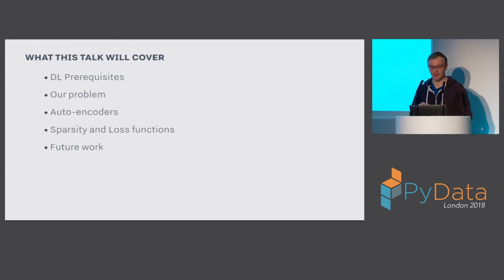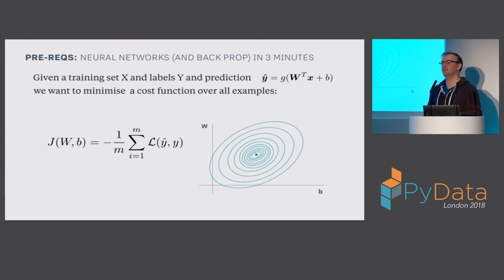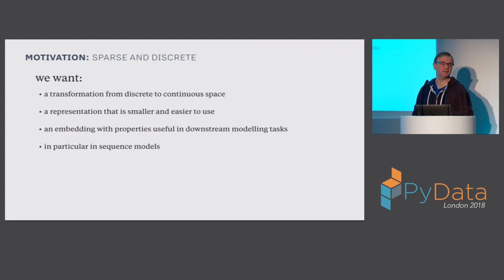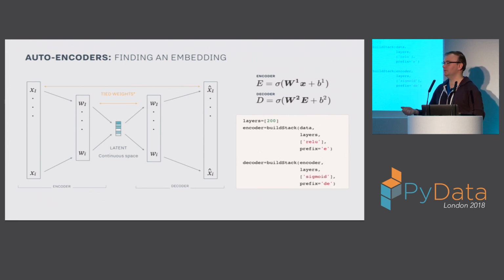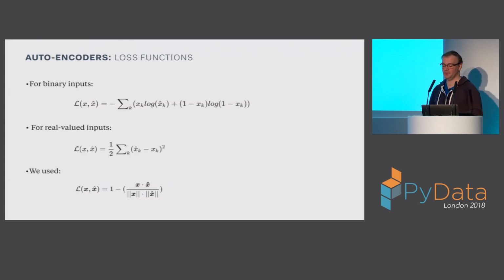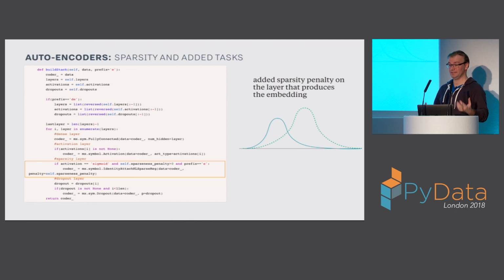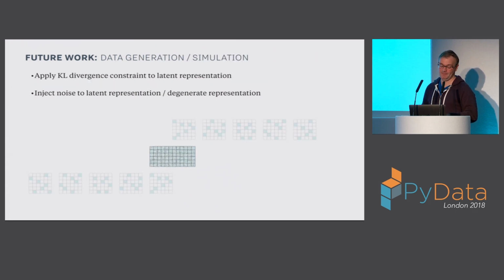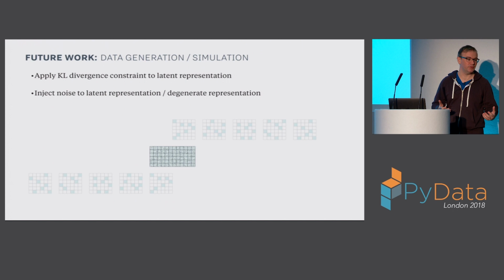Auto-encoders in the wild... of telco land - Guillermo Christen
Telcos have vast amounts of data about user behaviour, but it is often extremely highly dimensional and sparsely populated, making it hard to learn from using conventional ML techniques. By compressing this data into a smaller space, we can build simple downstream models that leverage subtle features in the data - like predicting gender or churn - without handcrafted features.

00:10 Help us add time stamps or captions to this video! See the description for details.